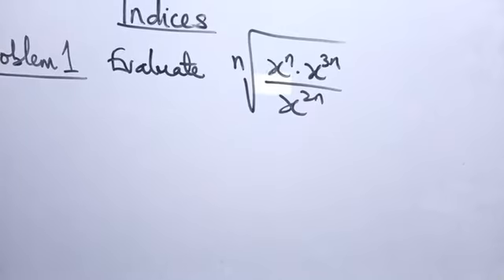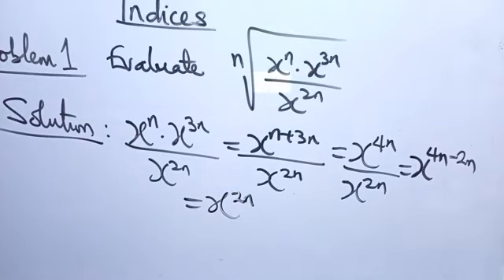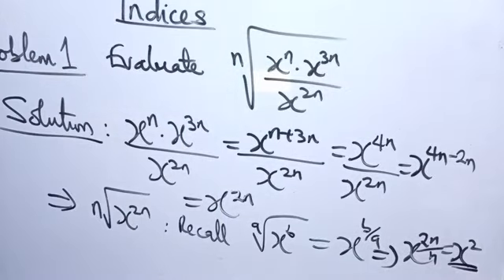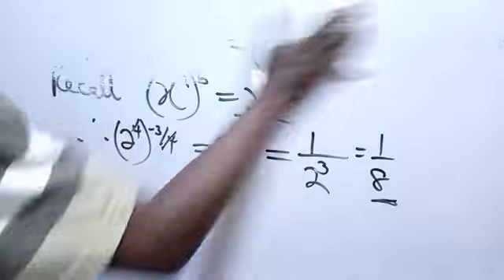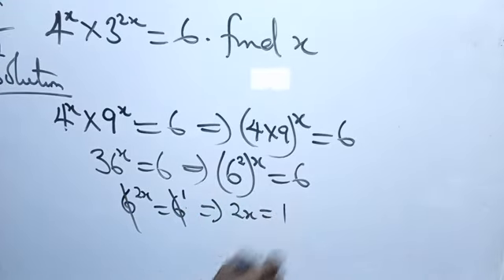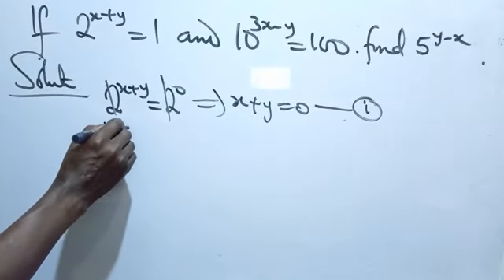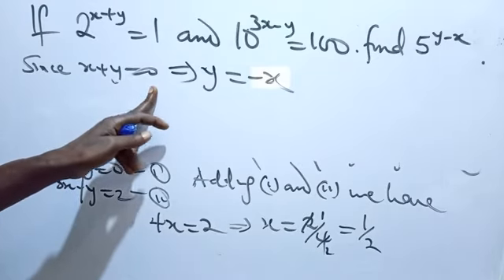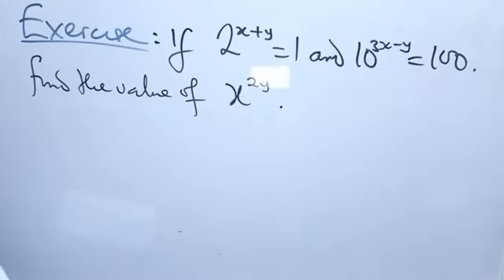Cracking the code of indices#maths#education#learnmath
Struggling with exponents? Our guide to Cracking the Code of Indices makes it simple! Learn the Laws of Indices and Exponent Rules to confidently simplify expressions, solve problems with negative exponents and fractional exponents, and unlock the secrets of scientific notation. This is your ultimate resource for mastering exponents, from basic powers and roots to advanced applications. Stop guessing and start solving!